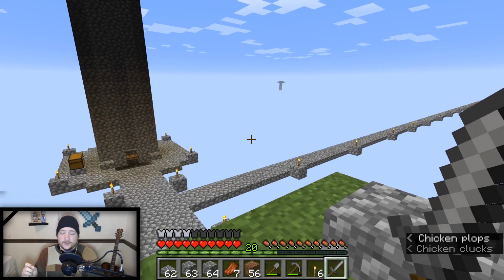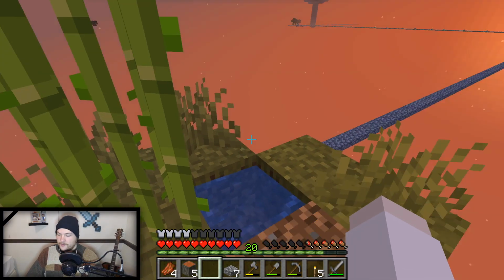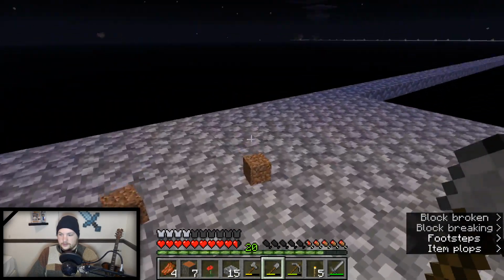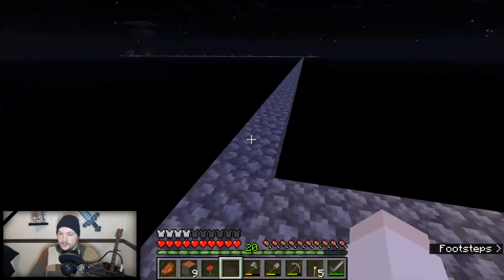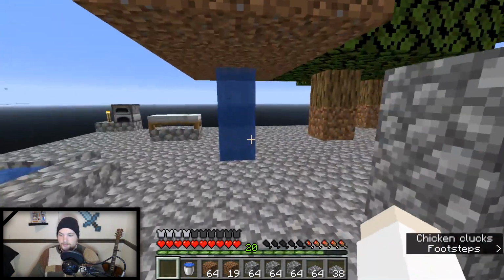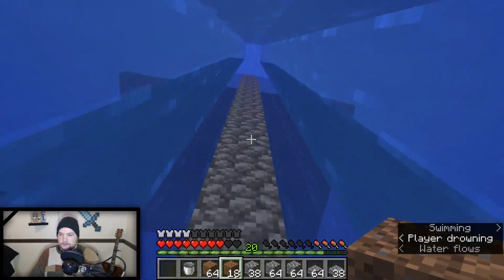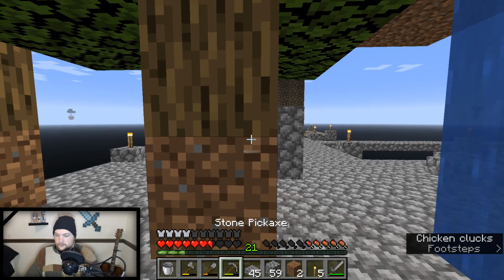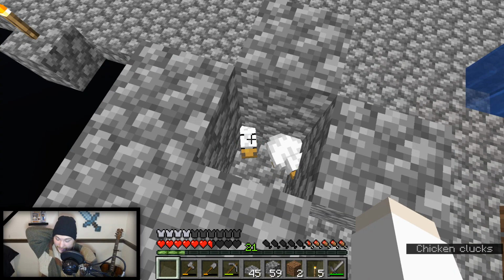PASSIVE MOB FARM AND A NEW ISLAND!! l 1.16 Skyblock Survival EP. 4!!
Today we built a passive mob farm, had a crazy lucky chicken egg, and explored a brand new island! I hope you all enjoy this episode of our skyblock survival.

All music is from the Stream Beats playlist by Harris Heller.

Thanks to user u/Nortles on reddit for the amazing render of the skyblock!